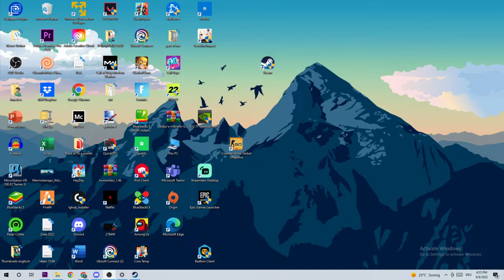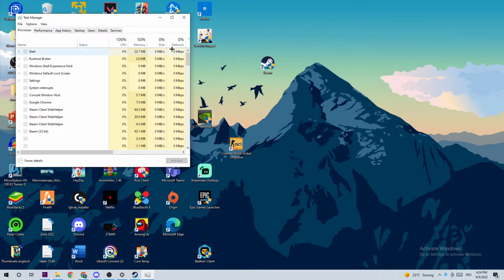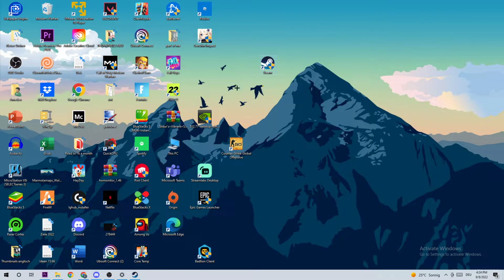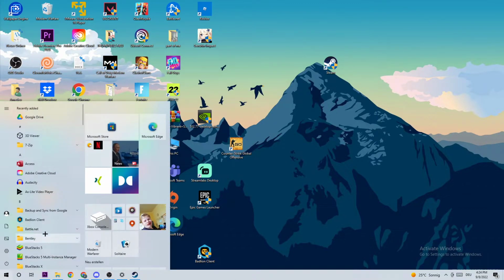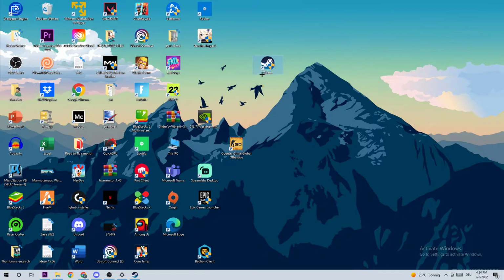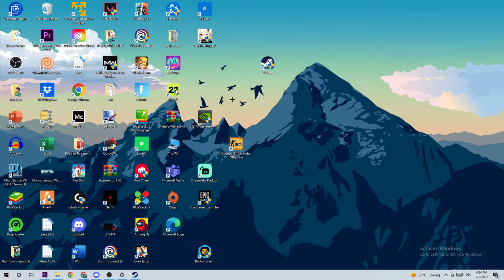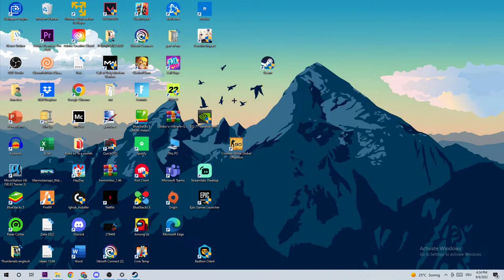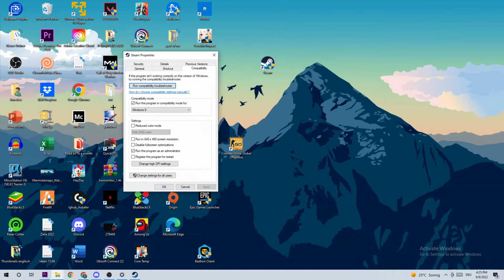Battlefield 2042 - How to Fix Crash on Startup - TUTORIAL | 2022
battlefield 2042 crashing on startup,battlefield 2042 crash on startup,crash on startup battlefield 2042,how to fix battlefield 2042 crashing on startup,how to fix battlefield 2042 crashing on startup pc,how to fix battlefield 2042 crash on startup